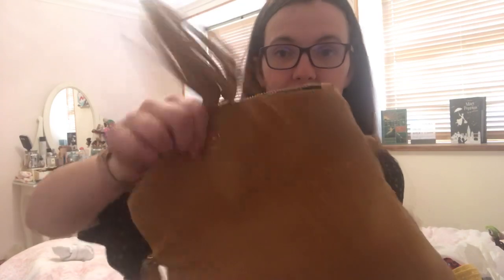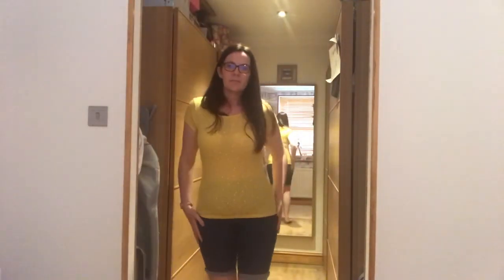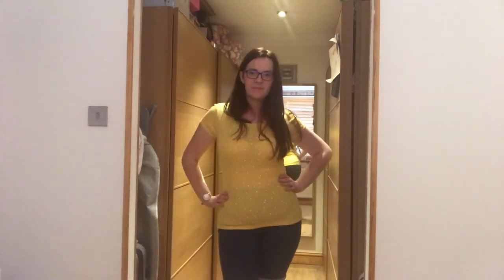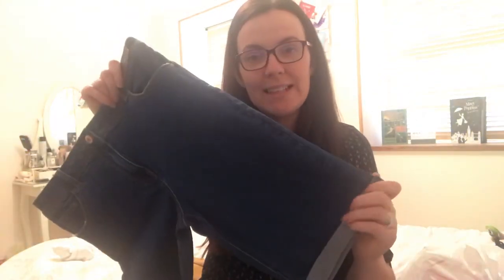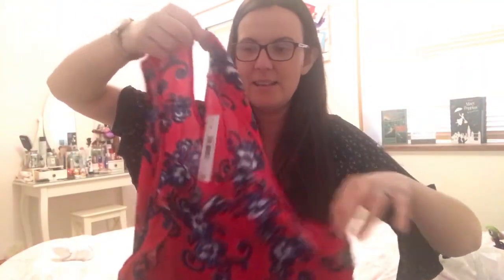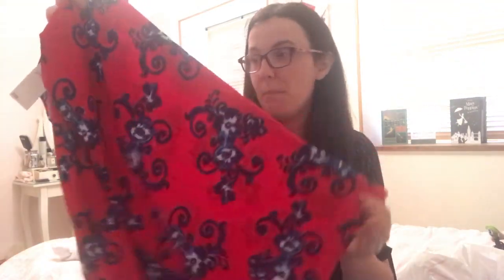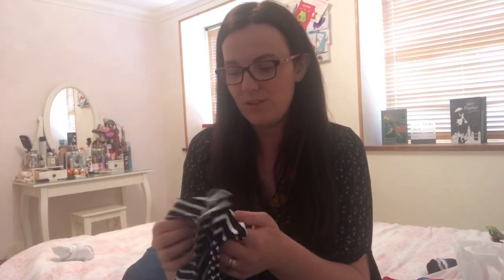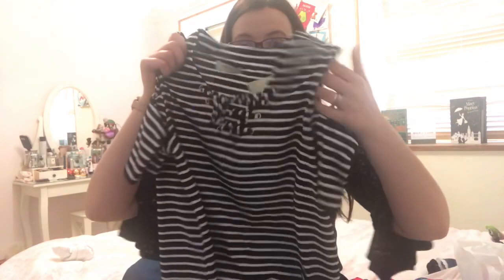Matalan Haul & Try On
Hello
A very small matalan Haul . After losing nearly 4 stone in 32 weeks I am going to enjoy summer for the first time in many years . So I am heading in to shops to pick up Summer items .